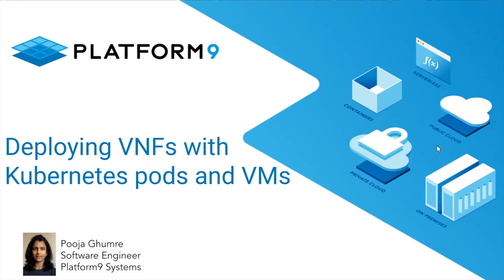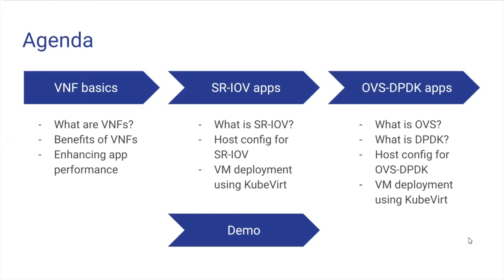Deploying VNFs with Kubernetes pods and VMs